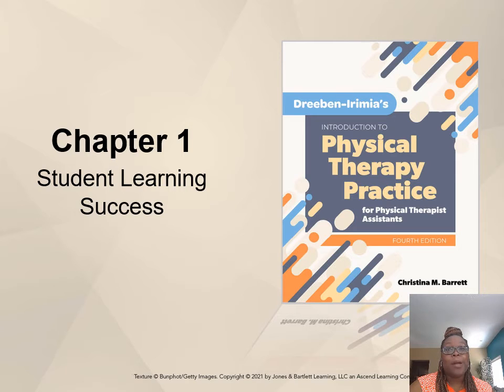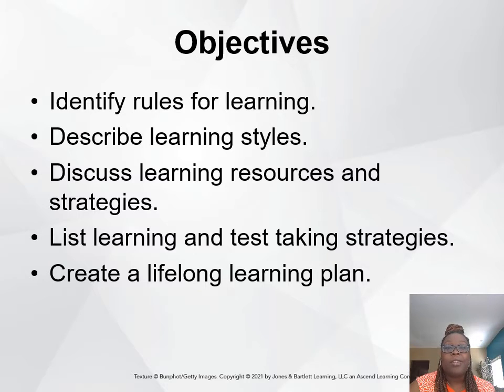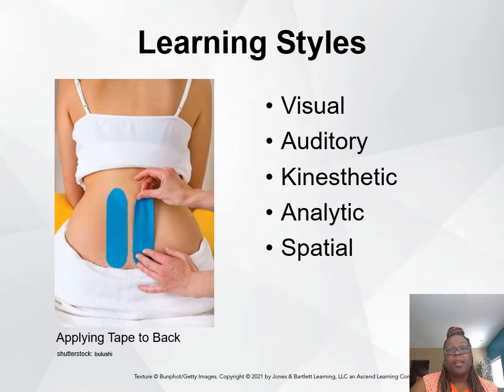PHTA 1110 Week 1 - Student Learning Success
Intro to PT Chapter 1 Fall 2020.mp4